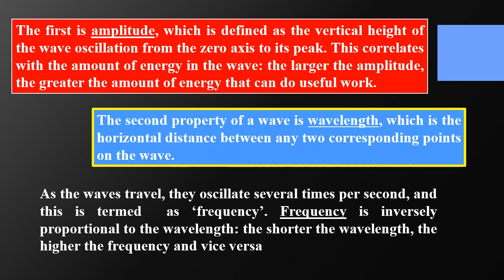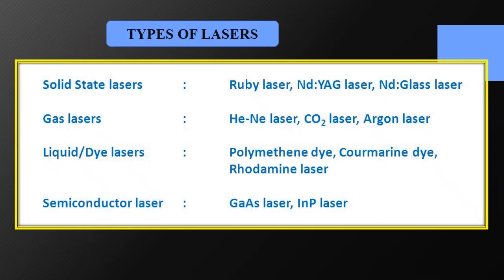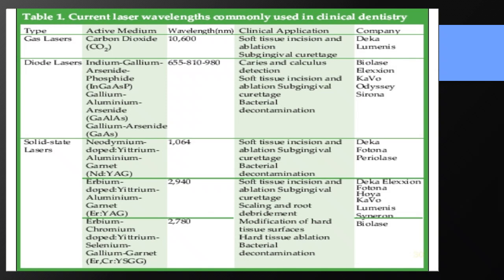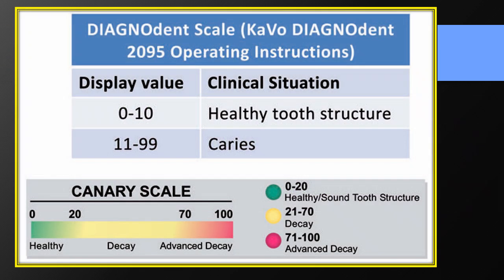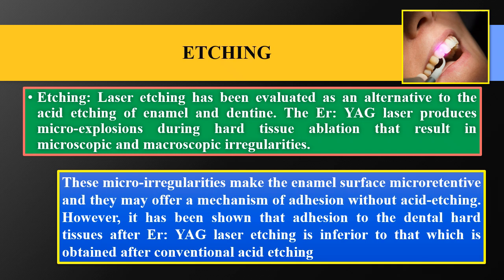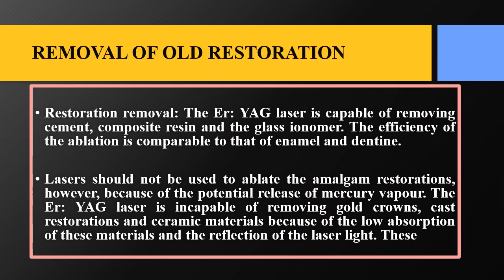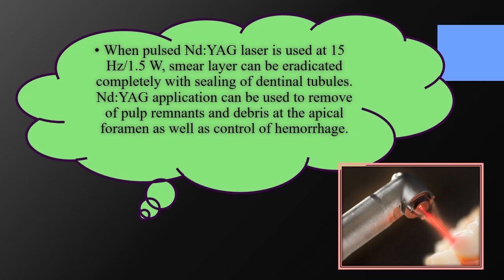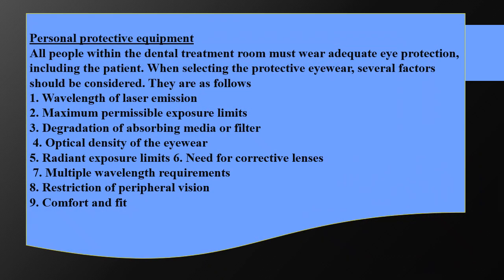Lasers in Conservative Dentistry and Endodontics